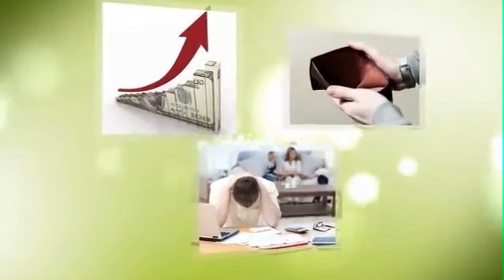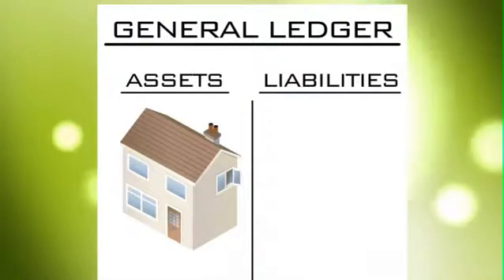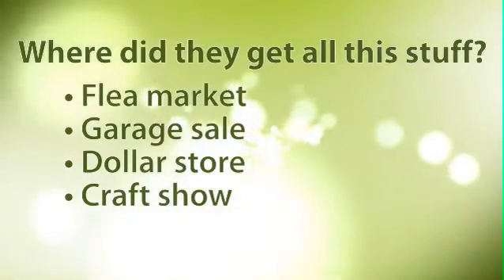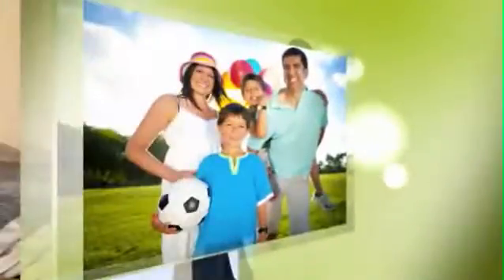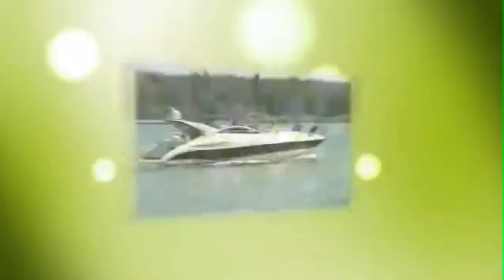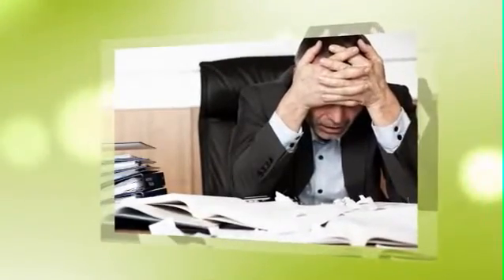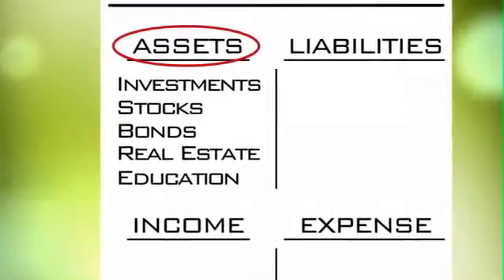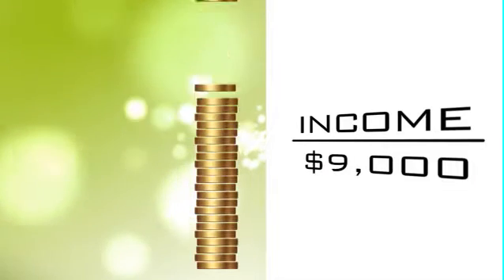How To Create Wealth